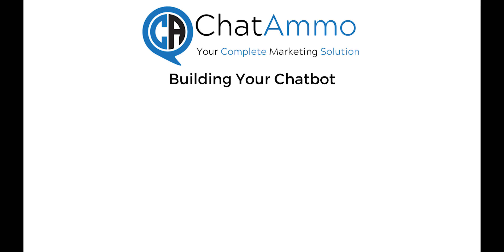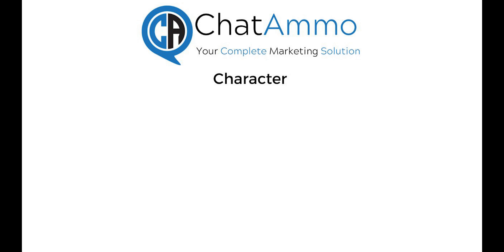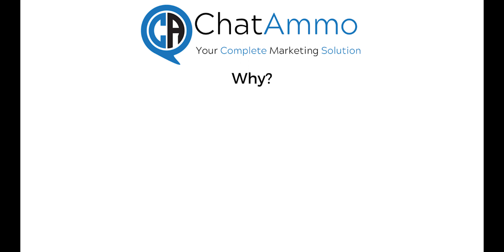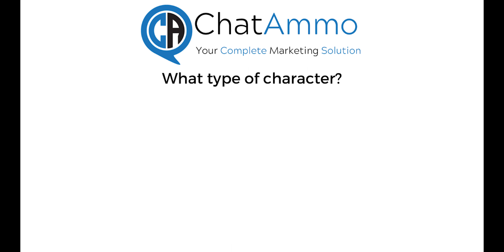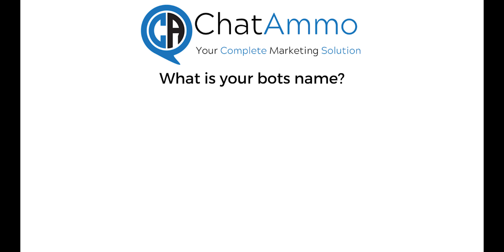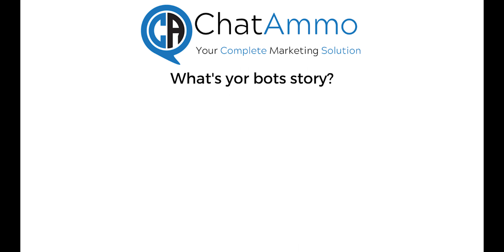Best Practices For Chatbot Success - Step By Step Training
Best Practices For Chatbot SuccessThere are a few best practices that can be kept in your mind while building, after all, we want your chatbots to be a great experience.

The very next thing we are going to consider before building our bot is your bot’s character, we want to give it some personality.

This isn’t just a fun exercise. It’s a great way to build a real connection with your subscribers and help your sales and marketing.

And this is one of those things that’s really cool and unique that ammoer’s do. Not a whole lot of people out there do.

Why do we do this?

I believe that a huge mistake many builders make is trying to pass their chatbots off as being human. After all, it isn’t too hard to figure out that it is a bot your subscribers are speaking to.

The last thing we want to do is destroy trust.

What you will find when you create a character it will draw people into a more fun way of communicating with your business, and depending on what kind of business you have, how much you can play with the character you are building.

Let’s go through some of the questions you can ask yourself to create a great character who will begin to make friends, educate and help your subscribers.

The first question is, what type of character do you want your bot to be?

How would you like to refer to your chatbot inside of messenger? Do you want to call him a robot, VA, or virtual agent, or would you prefer to name him and give him more of a personality?

If you don’t want to give a personality, that’s fine, just as long as you recognize it’s not a human being.

What is your bots name?

You can go really deep on naming your bot or keep it simple the only thing that matters is whether you like it.

What’s your bot’s story?

Inventing a small backstory can help. You can have your bot sharing small titbits to re-engage your customers and give them more reason to fall in love with your brand.

What does your bot look like?

Don’t worry. We aren’t saying go out and get a graphic designer to build your bot. Look through some stock images and get something that suits your business.